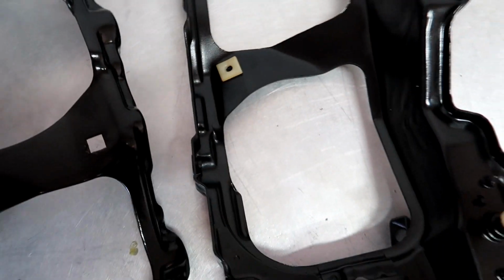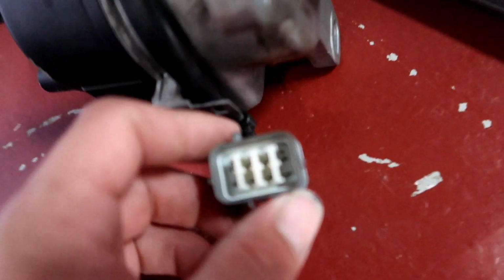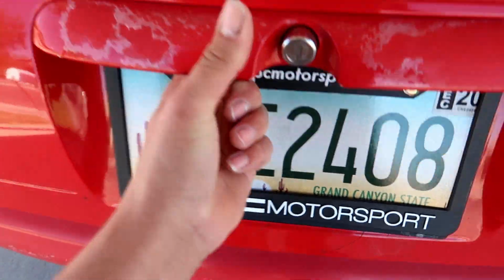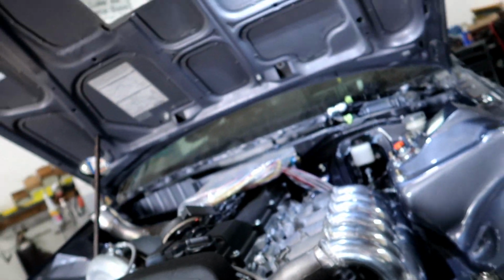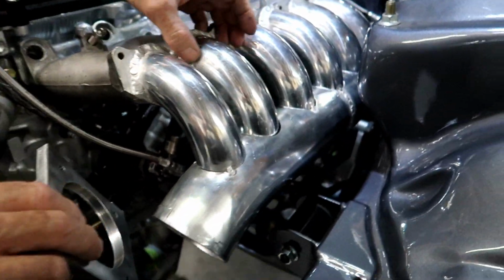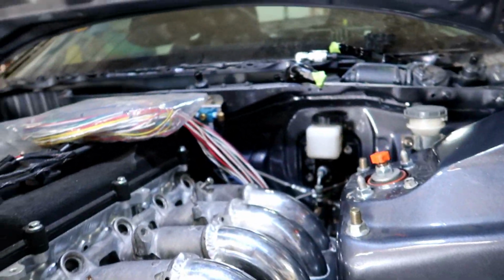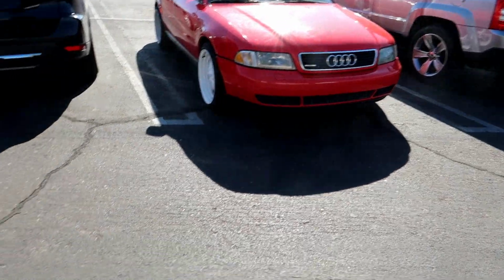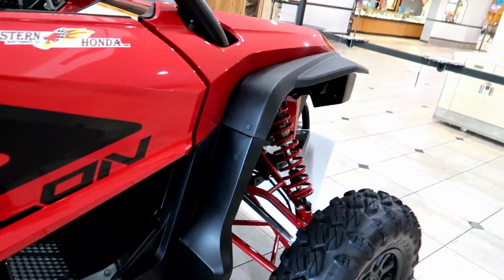sic vlog (literally)